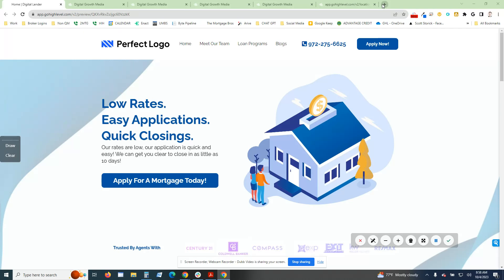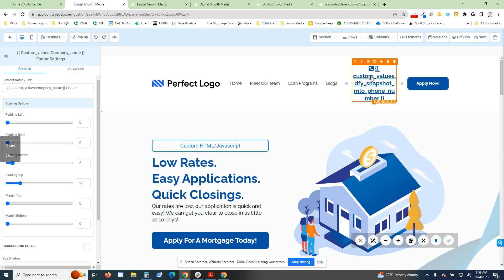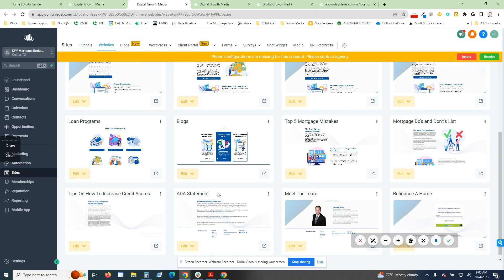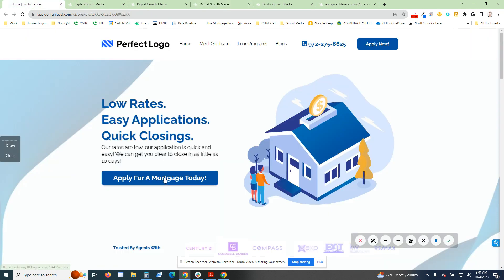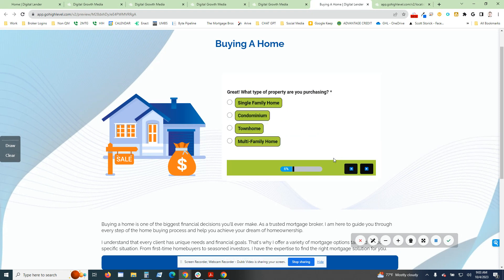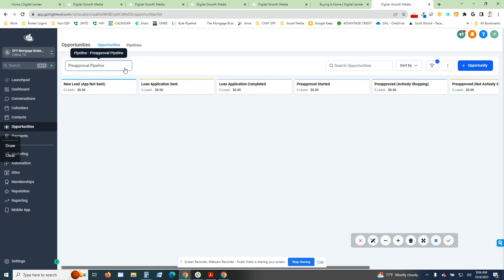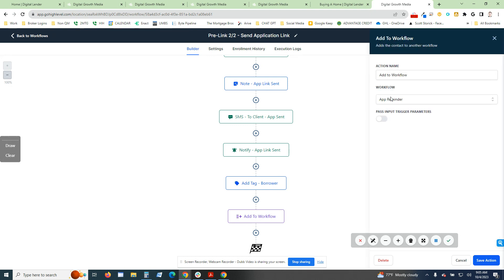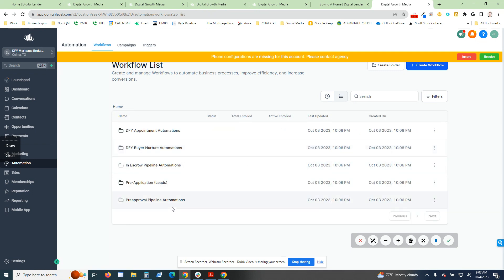New GoHighLevel Mortgage Broker Snapshot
Excited to show off the brand new, done for you Mortgage Broker Snapshot!

This GoHighLevel Snapshot includes the following:

16 Page **Fully Customizable Website (Includes Coding for animations and social media icons)

Power Dialer

5 Funnels includes Home Buyer and Refinance Pages

New Lead Follow Up Sequence

Built For Mortgage Brokers By A Mortgage Broker

Whether you're a mortgage broker or an agency, this snapshot is tailored to enhance your business.